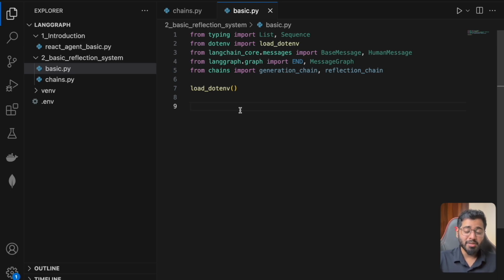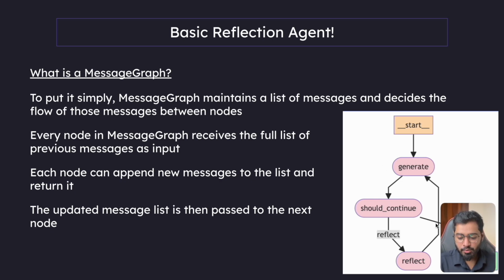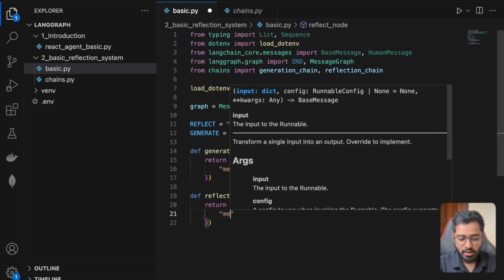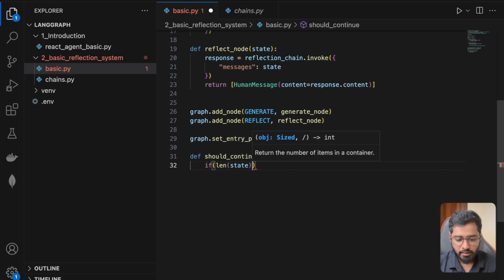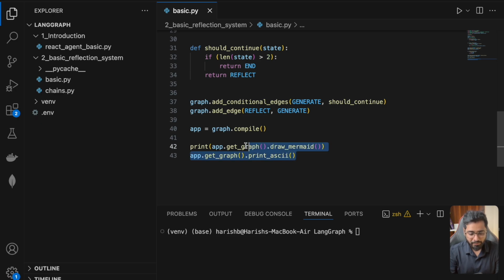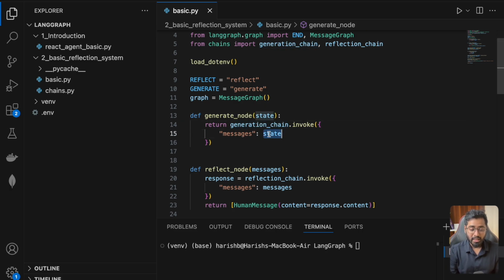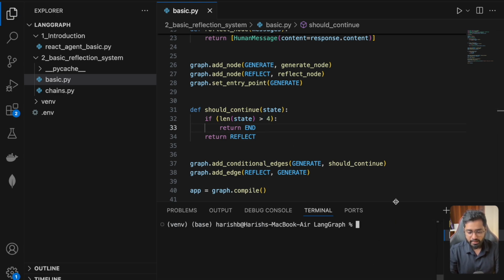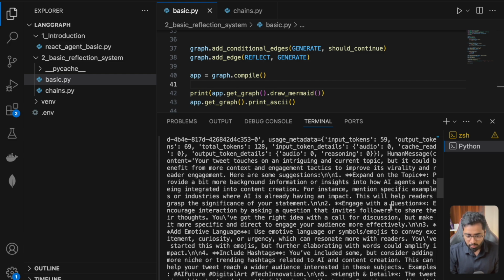LangGraph Crash Course #8 - Reflection Agent - Building The Graph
🔥 Building an AI product or feature? Let's talk

In this beginner-friendly playlist, I’ll show you how to use LangGraph to build powerful AI-agents from scratch

Was this video on the creation of graph helpful?